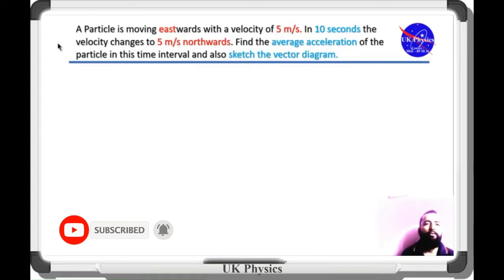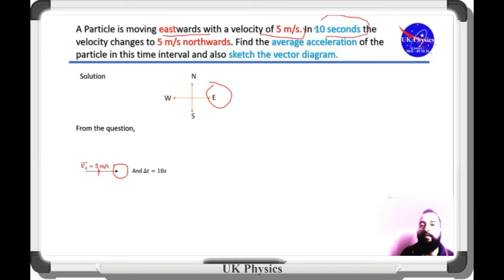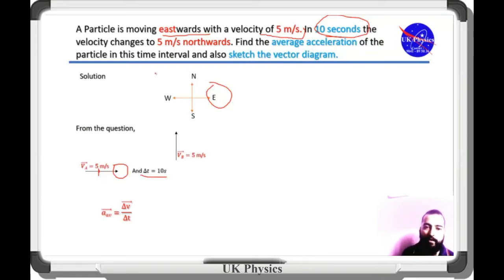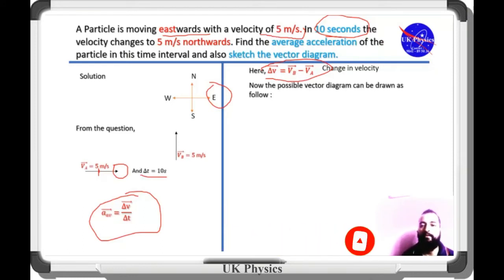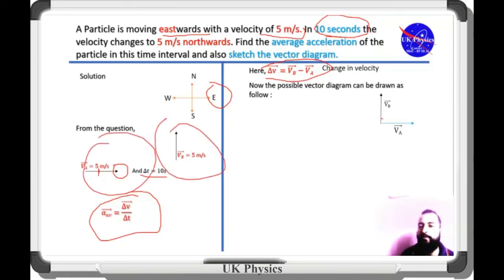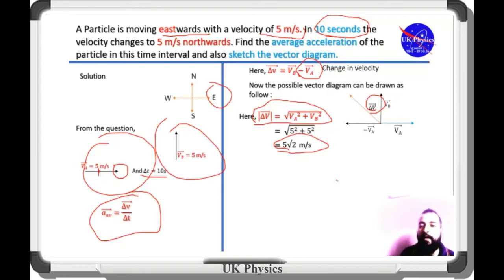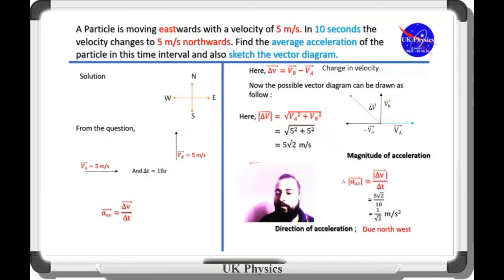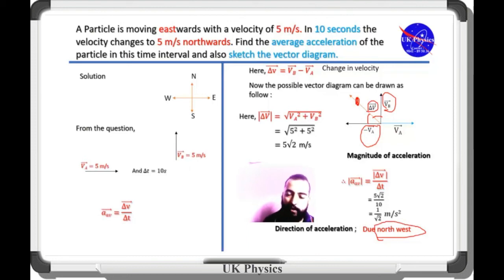Vectors/change in velocity/finding of acceleration with the sketch of vector diagram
A Particle is moving eastwards with a peed of of 5 m/s. In 10 seconds the velocity changes to 5 m/s northwards. Find the average acceleration of the particle in this time interval and also sketch the vector diagram.